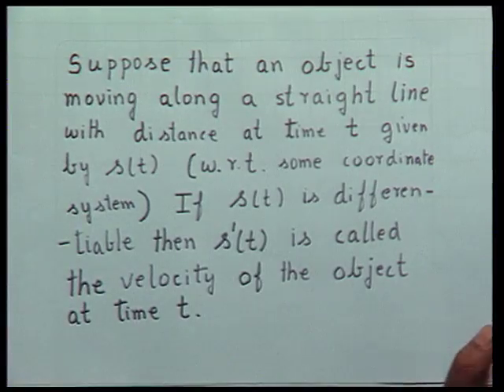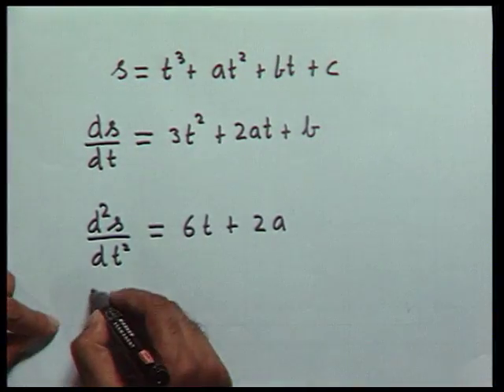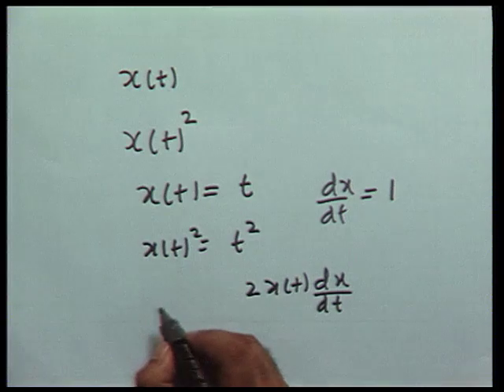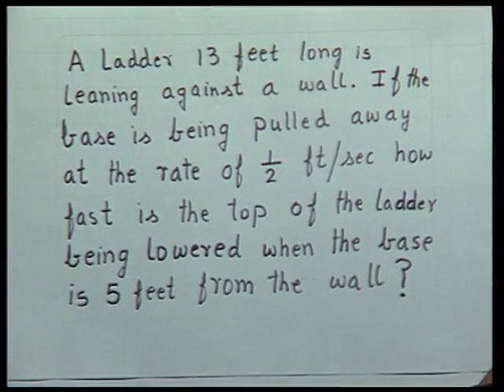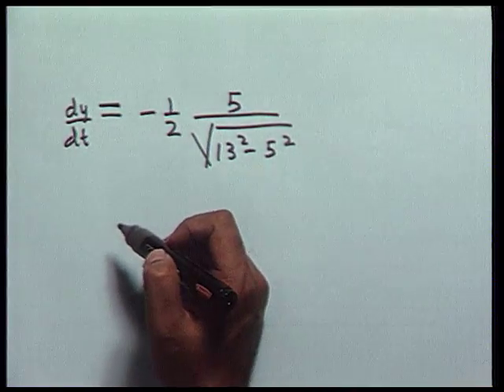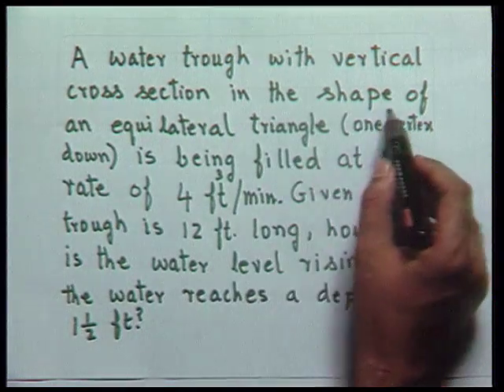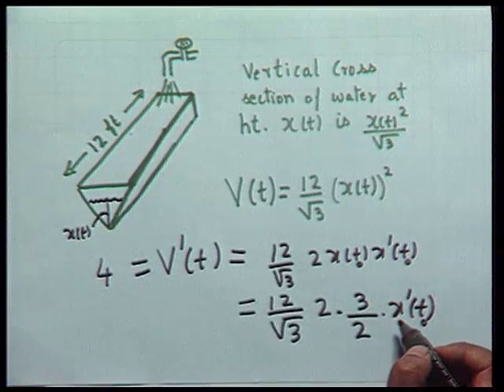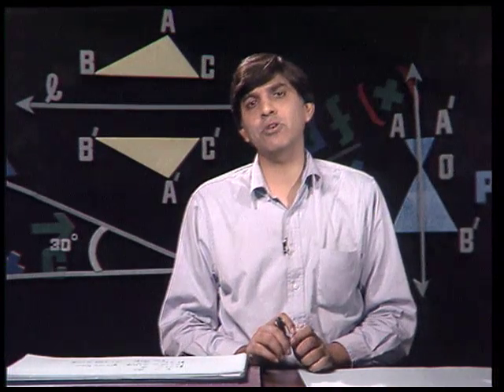Derivative As Rate Of Change